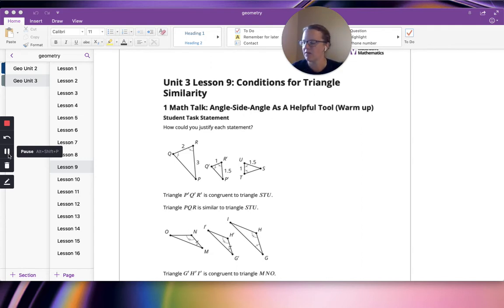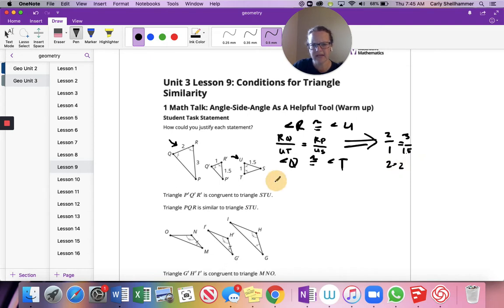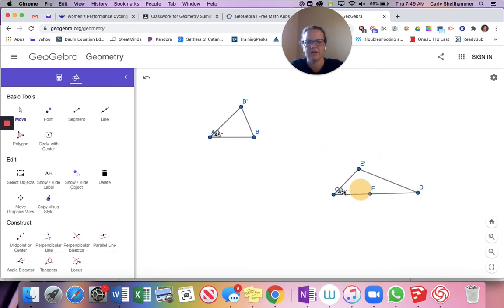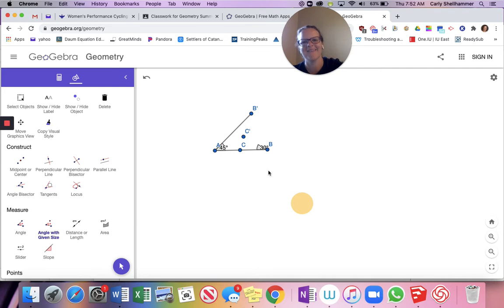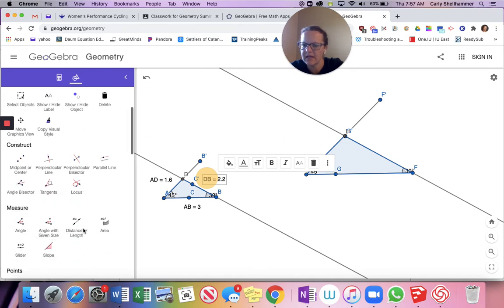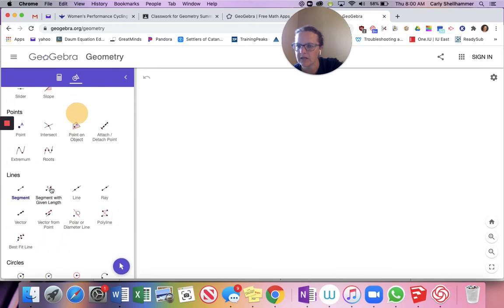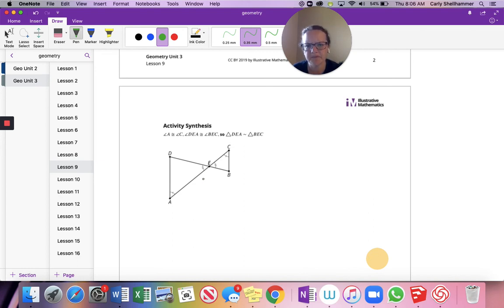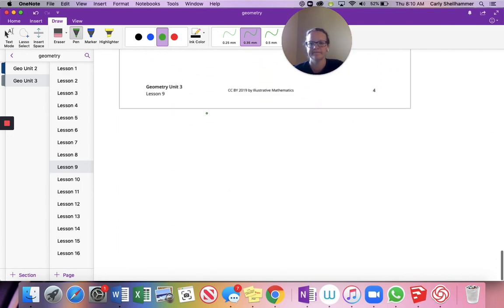IM Geo Unit3 Lesson9